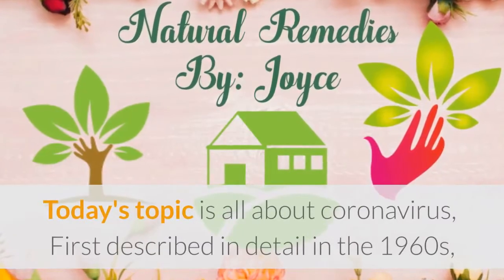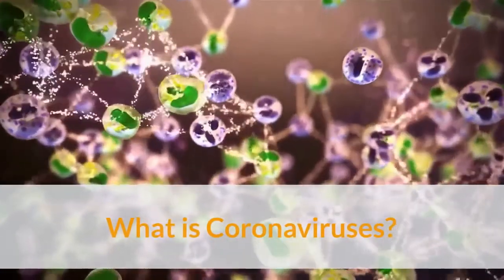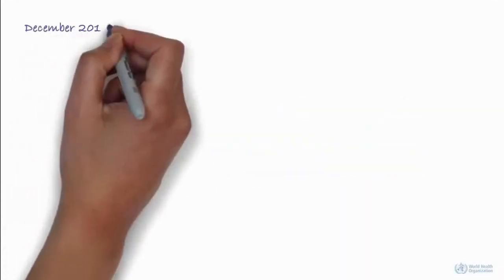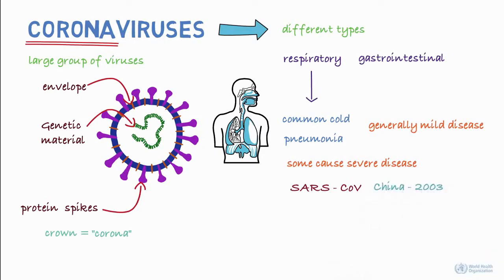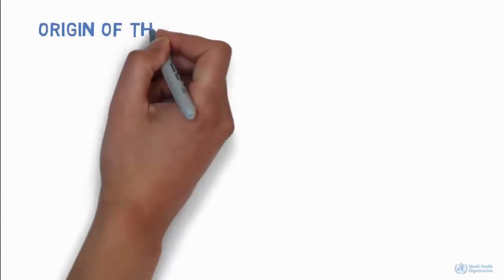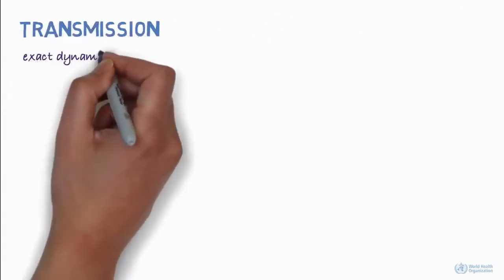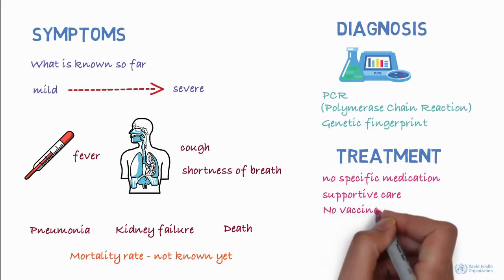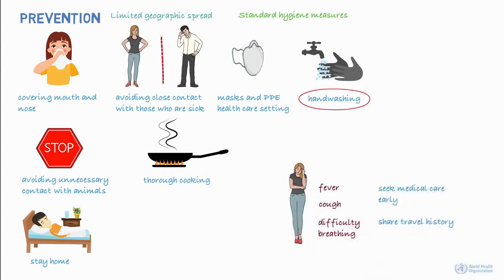What is Novel Coronavirus?